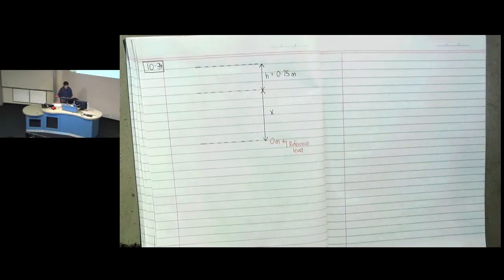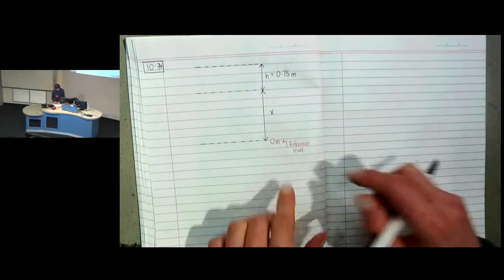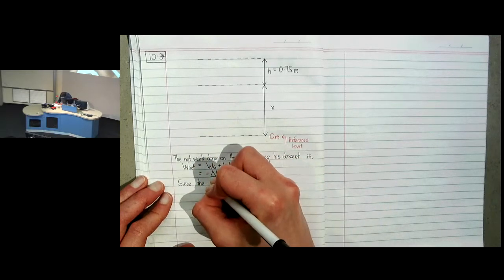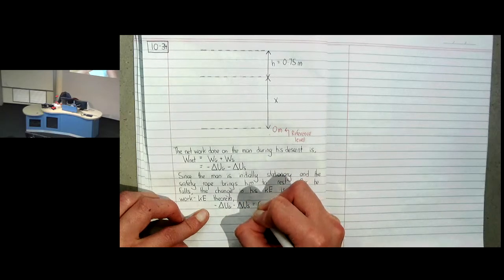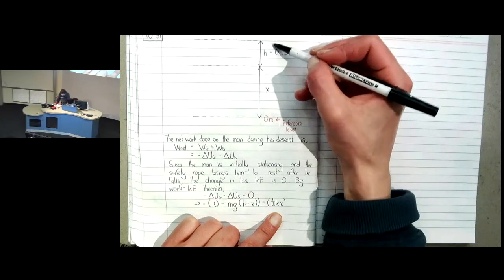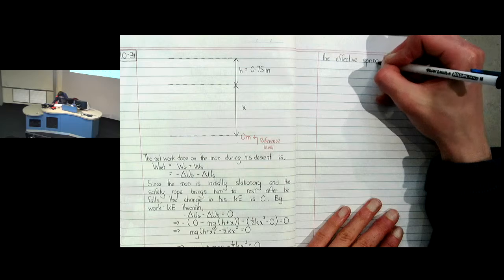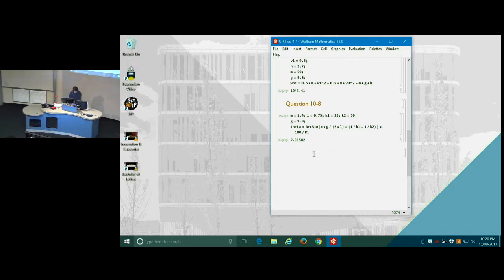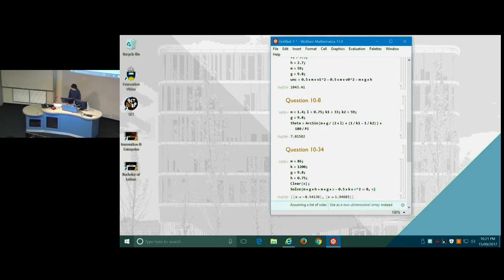C&J Question 10-34